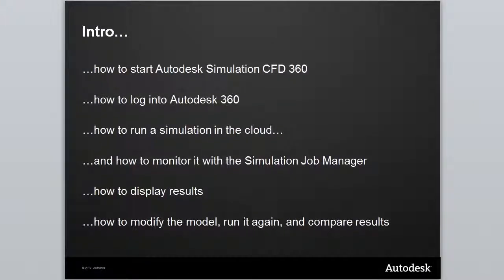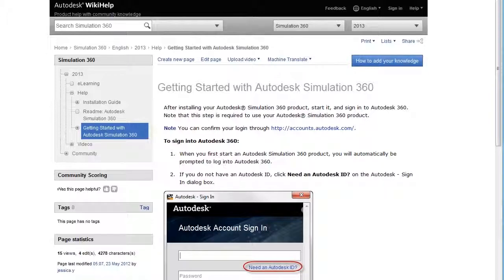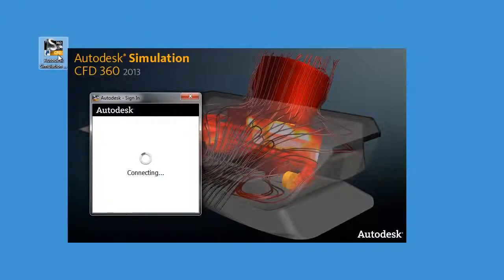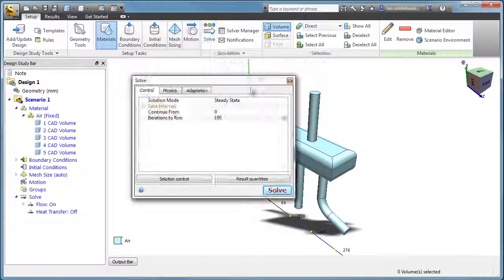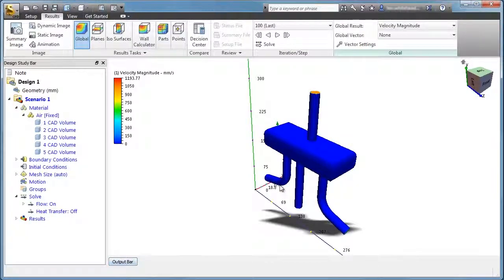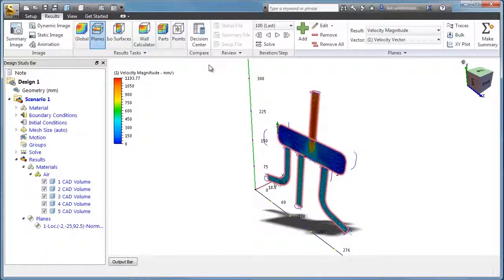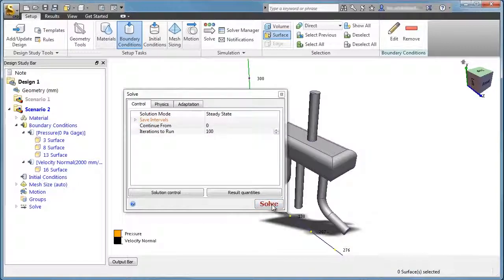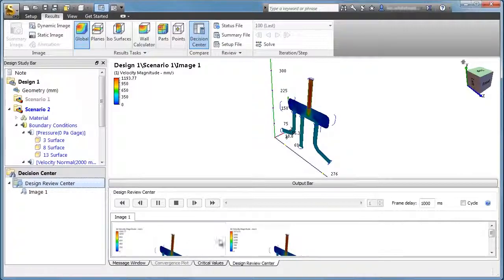Getting Started with CFD 360 (6 of 7)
This is a getting started video to help you ensure success with your Autodesk Sim 360 Pro software when running a CFD analysis on the cloud.